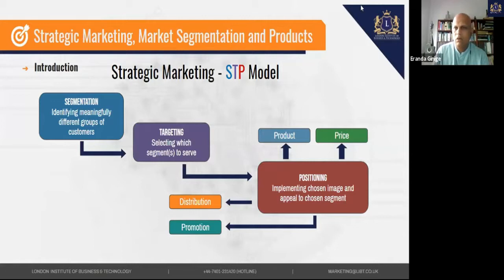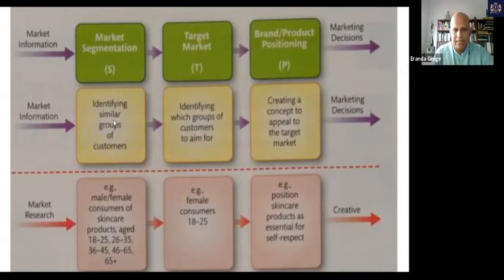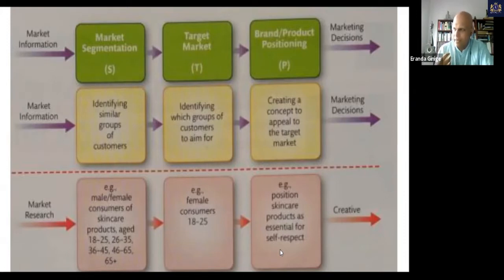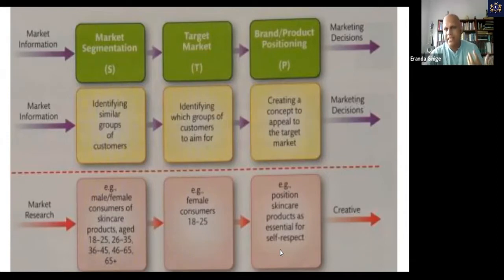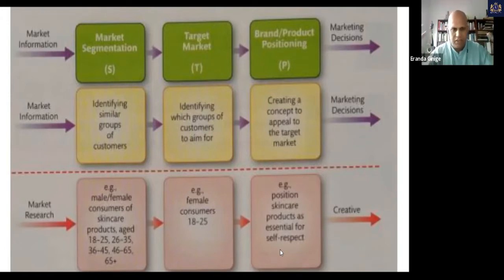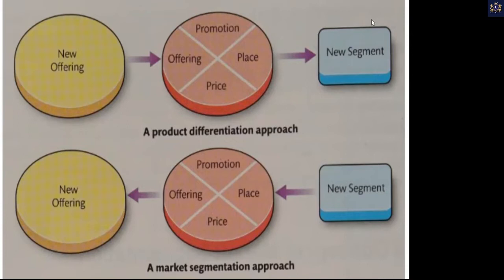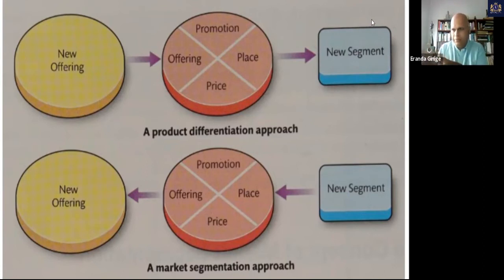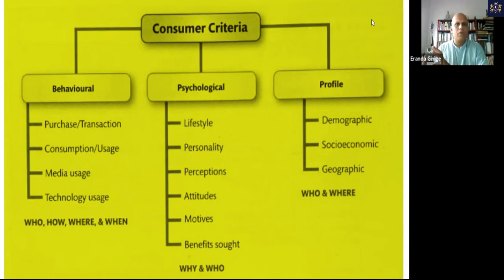Strategic Marketing STP Model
The unit will investigate underlying models, techniques and theories that underpin marketing and can contribute to strategic objectives. It will also provide learners with a critical understanding of the marketing function within complex organisations.